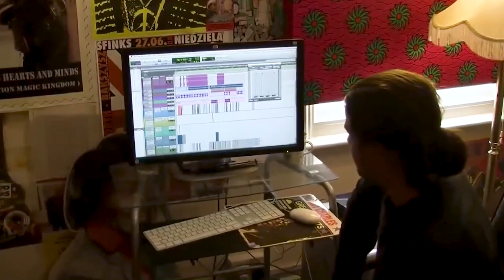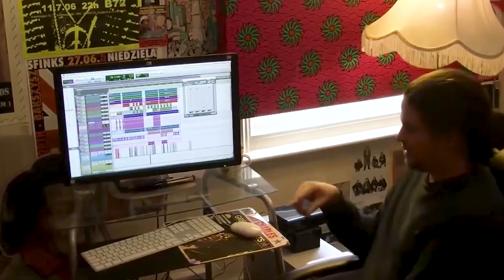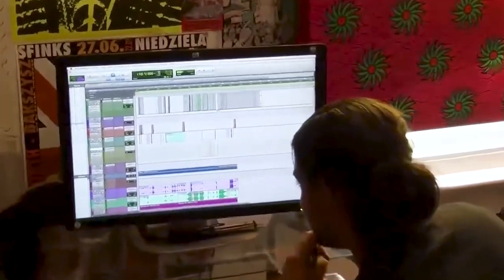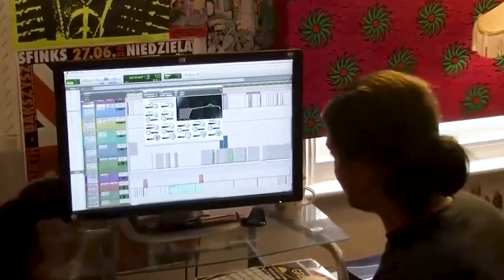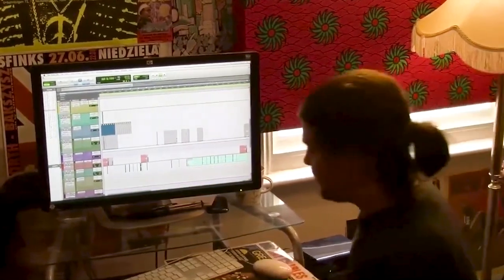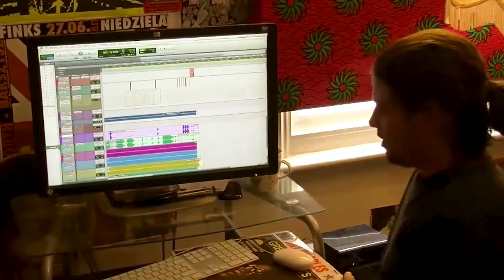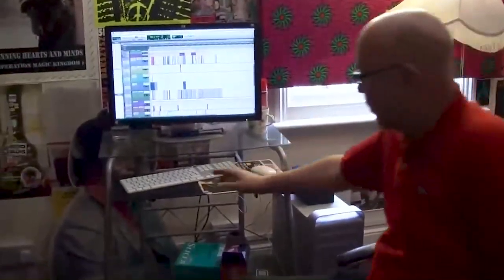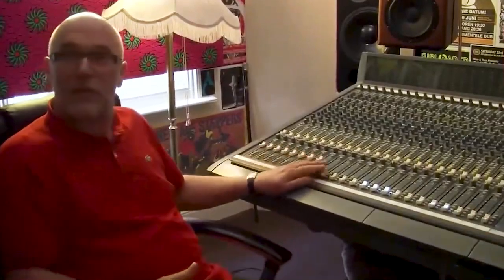Adrian Sherwood 2015 On-U Sound studio tour & making Late Night Endless w/ Pinch – FROM THE ARCHIVE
British producer Adrian Sherwood is one of the most influential names in modern dub music. As head honcho of the On-U Sound label, he's been releasing his own distinctive flavour of dub since the 1980s, and as a remixer he's reworked tracks by artists as diverse as Primal Scream, Depeche Mode and Spoon. In 2015 we visited Sherwood in his newly set-up On-U Sound studio to talk about his dub mixing technique and the creation of Late Night Endless, his collaboration with Rob Ellis, aka Pinch.

This video originally appeared on the cover mount DVD of Future Music magazine in 2015.